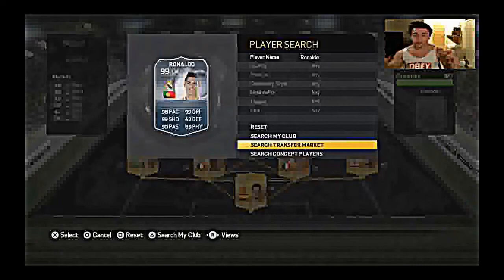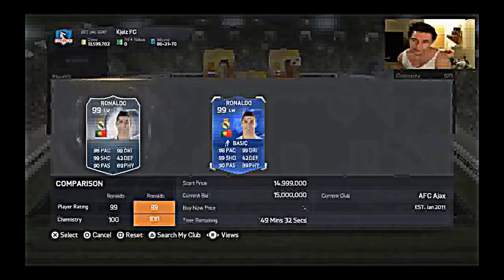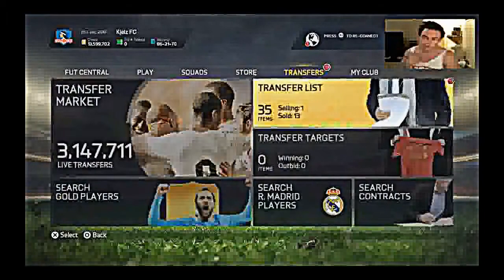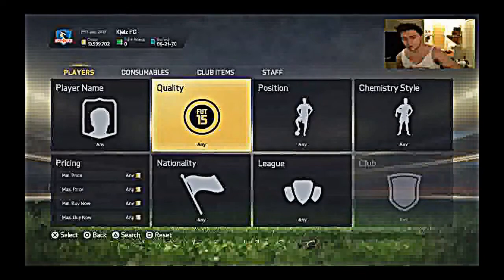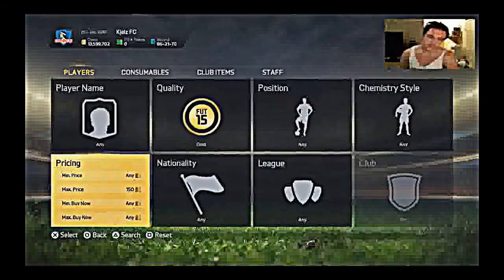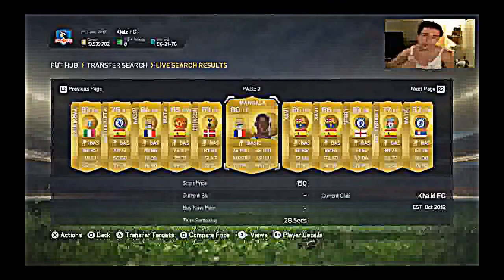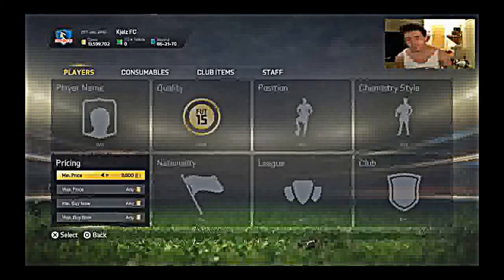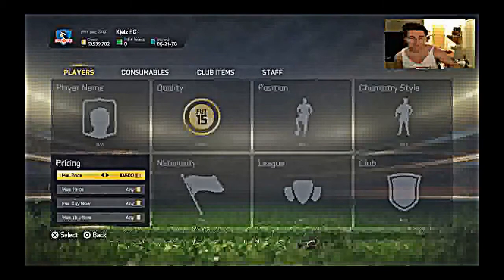OMFG! FIFA 15: TOTY Ronaldo 99 Pack Opening Attempt | INSANE PACKS! - Messi 98, Robben 96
Bu videoyu YouTube Video Düzenleyicisi ile oluşturdum